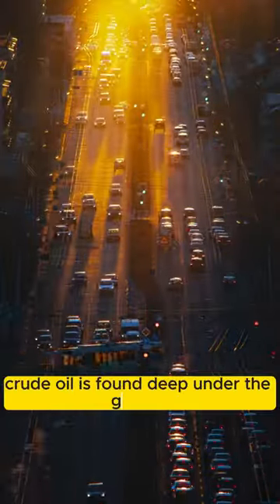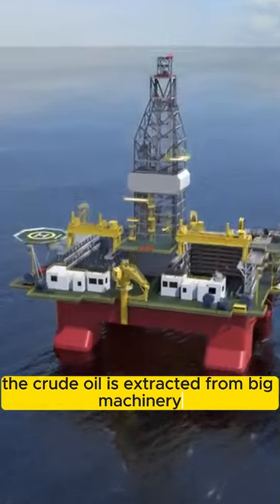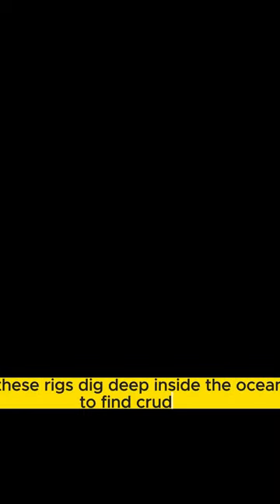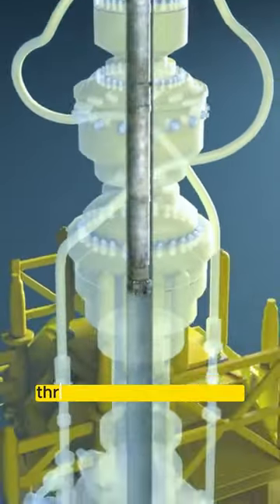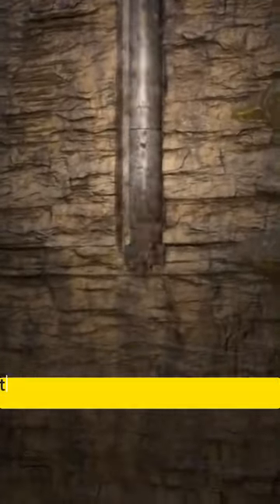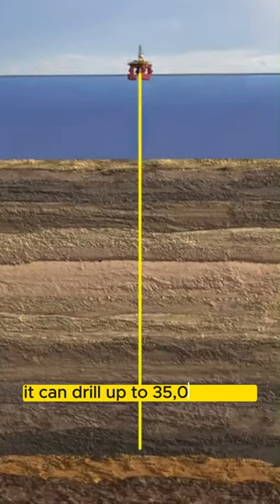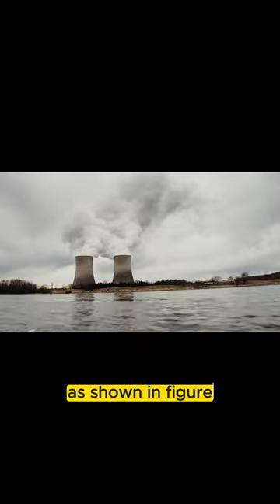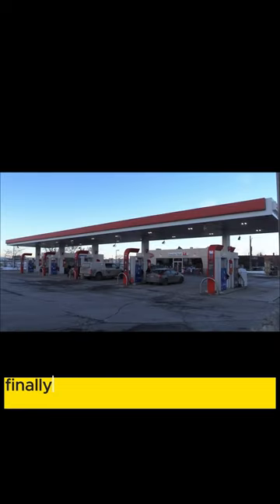Why Petroleum is More Than Just Fuel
In the world of energy, petroleum holds a vital role as the backbone of numerous industries, transportation systems, and economies. The intricate process of petroleum extraction and refining is an essential endeavor that drives modern civilization. This captivating exploration delves into the fascinating journey of transforming crude oil into the refined products that power our daily lives.

Starting with the initial stages of petroleum extraction, this comprehensive study unveils the techniques and technologies employed to locate, access, and extract this precious resource from beneath the Earth's surface. From traditional drilling methods to advanced technologies like hydraulic fracturing and offshore platforms, the various approaches used in petroleum extraction are examined, shedding light on the challenges and environmental considerations involved.

Once the crude oil is brought to the surface, the refining process takes center stage. With meticulous precision, the refining industry transforms the raw, unprocessed crude into a diverse range of valuable products. This captivating journey unravels the intricate processes involved, from separation techniques such as distillation and fractionation to more complex processes like catalytic cracking, hydrocracking, and reforming. The significance of each refining step is highlighted, along with the technologies employed to enhance efficiency, reduce environmental impact, and maximize product yields.